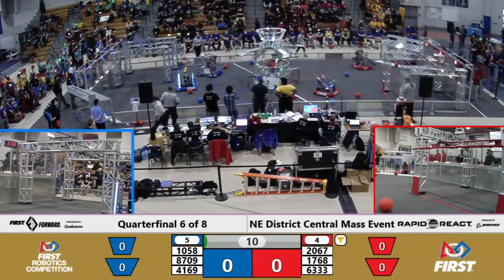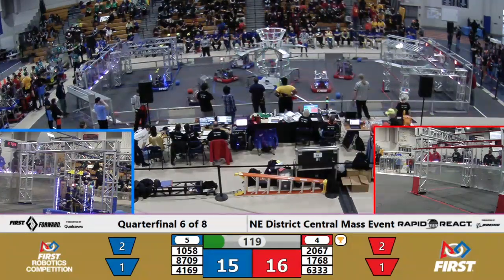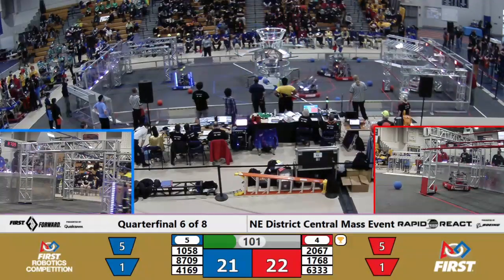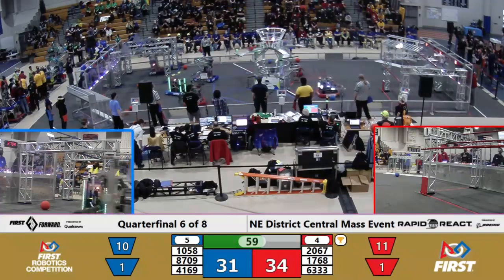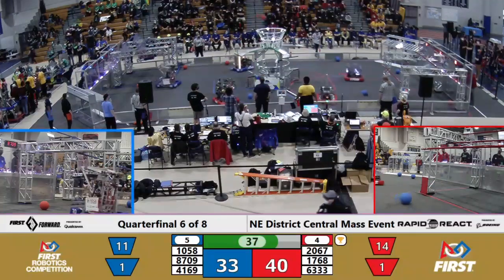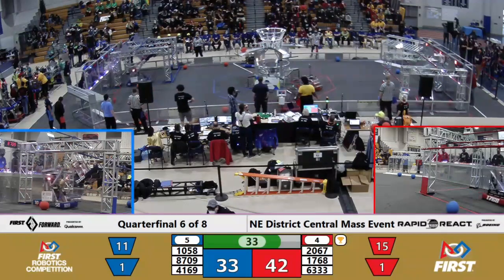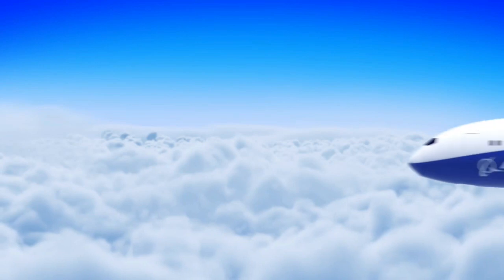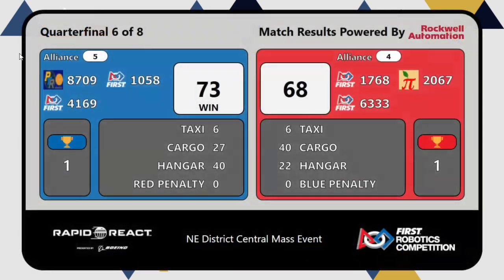QF2M2 2022 NE District Central Mass Event